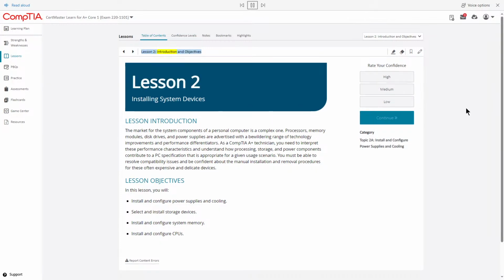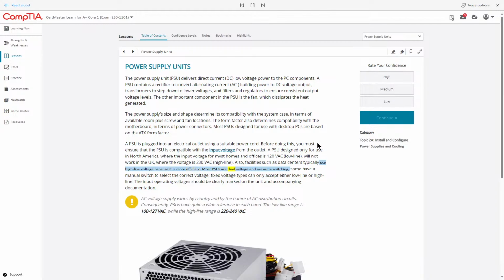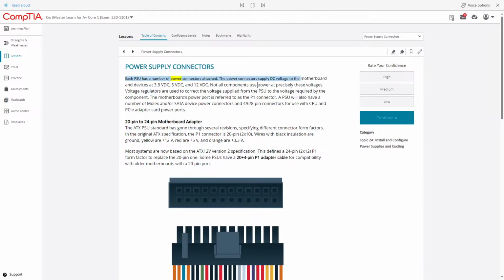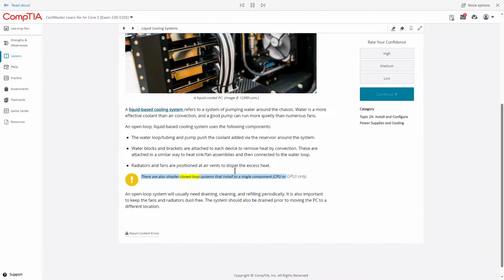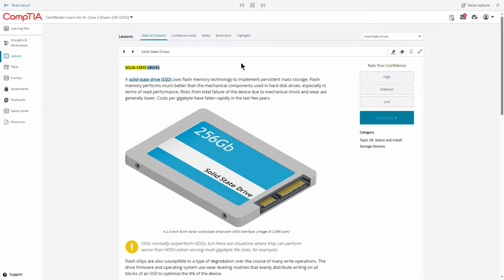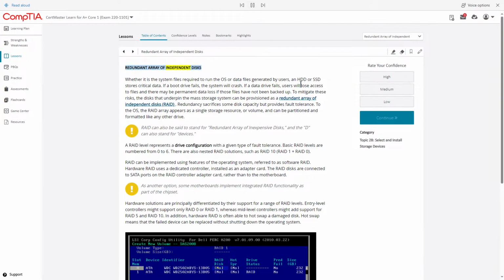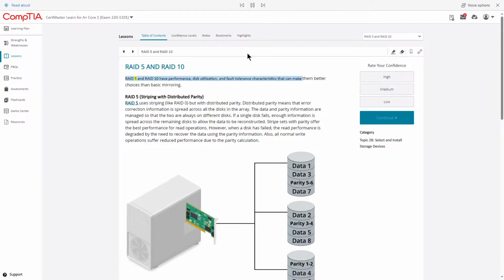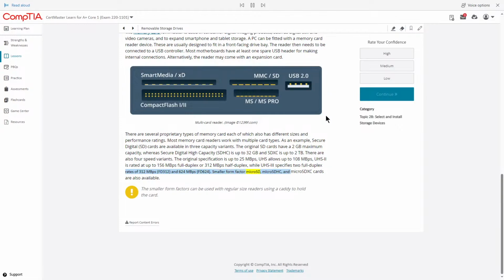IT with me and learn CompTIA A+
4 Hour stream/study session, follow along as I read it, or  mute it, go at your own pace. But whatever you do, use this free information to better yourself :).

I use this to build upon something for my future as well as self accountability to getting my studies done.